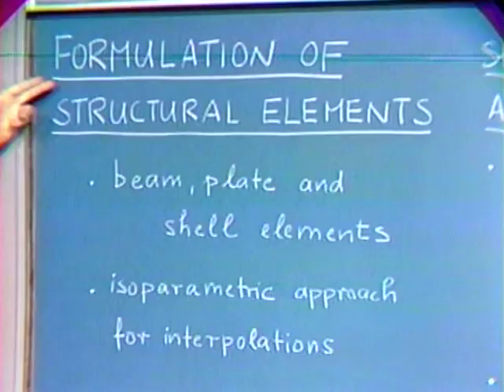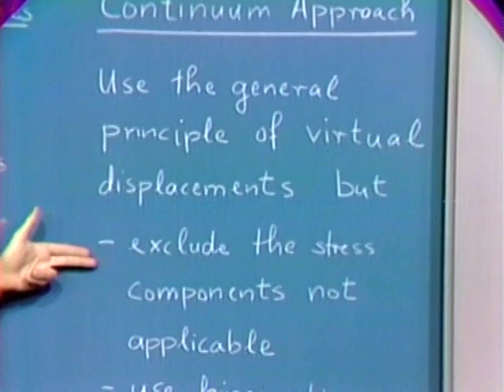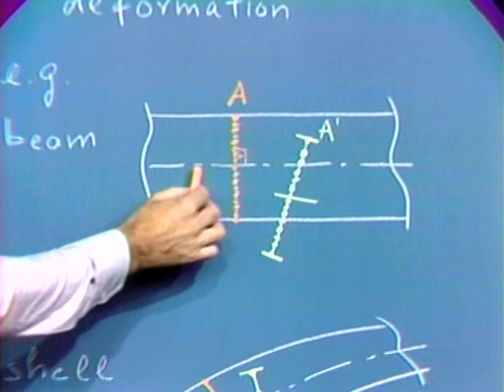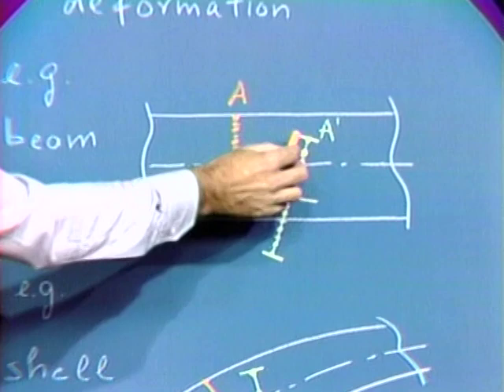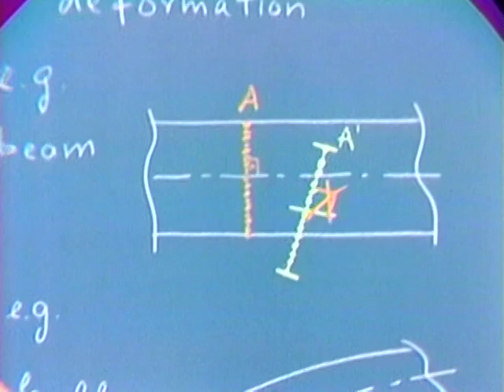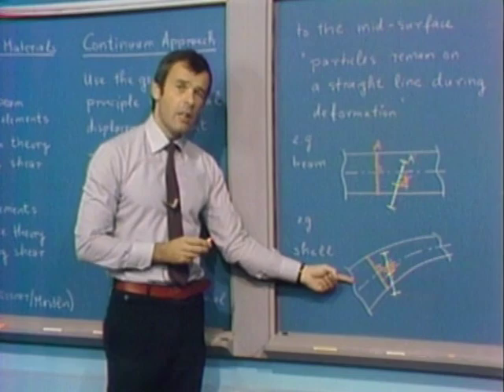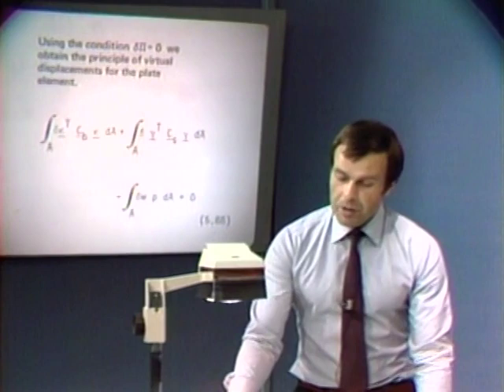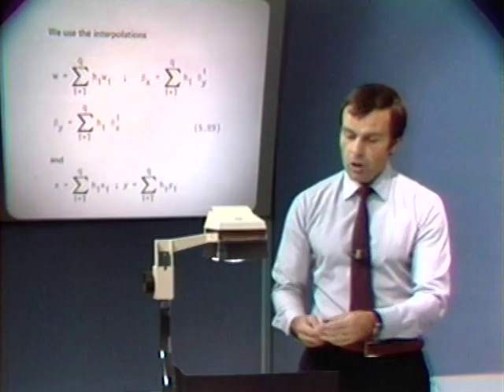Lec 7 | MIT Finite Element Procedures for Solids and Structures, Linear Analysis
Lecture 7: Formulation of structural elements